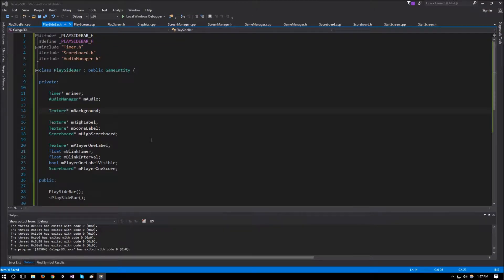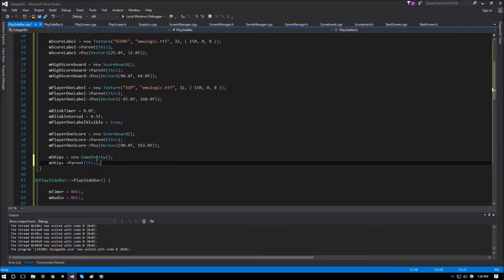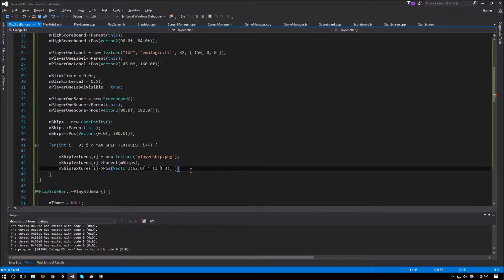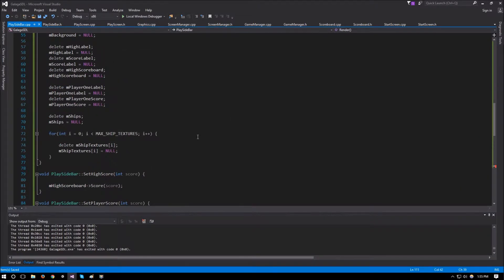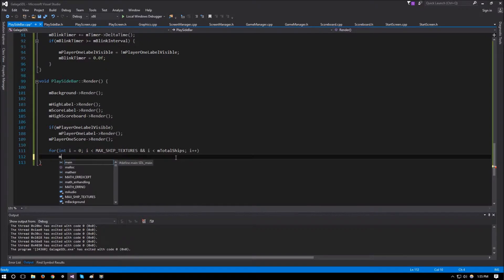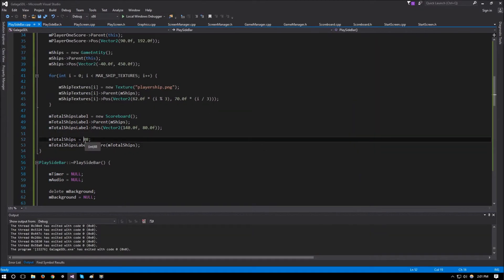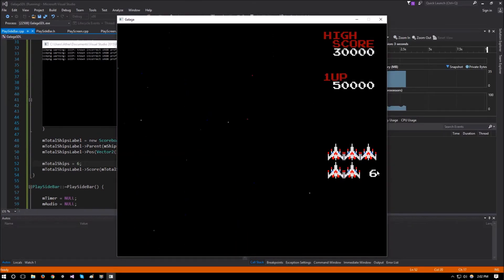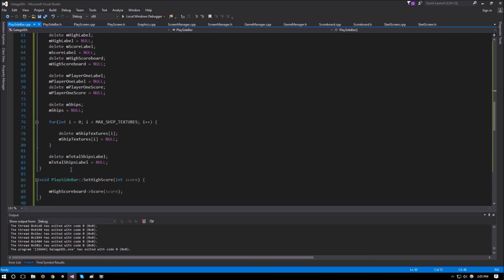SDL 2.0 Tutorials: Galaga - 6.Adding the Player Lives to the Play Screen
In this video, we will add the Player Lives to the Side Bar of the Play Screen.